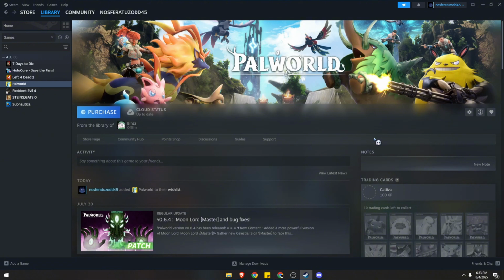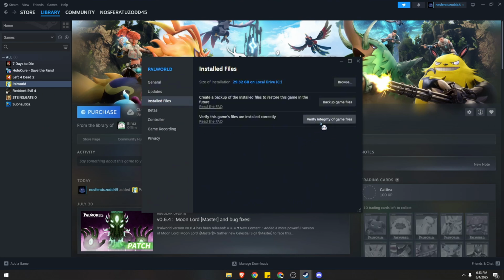How to Fix Crashing Issues in Steam After Installing a New Game – Full Guide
You’ll learn how to fix Steam crashing after installing a new game. This is how to troubleshoot installation-related stability issues.